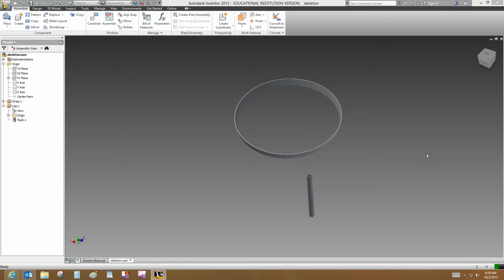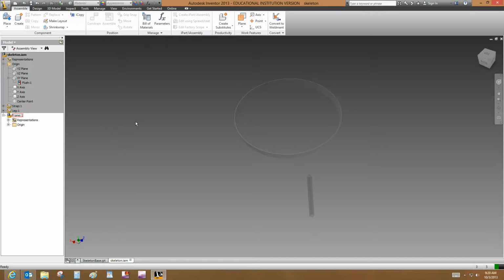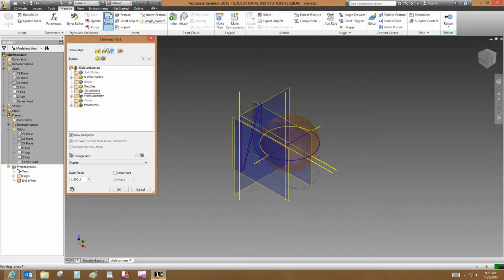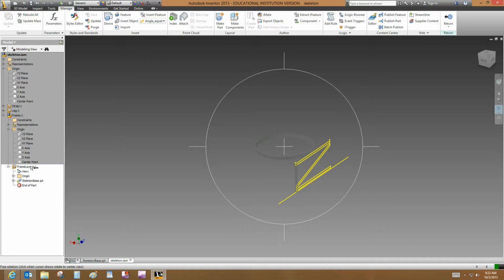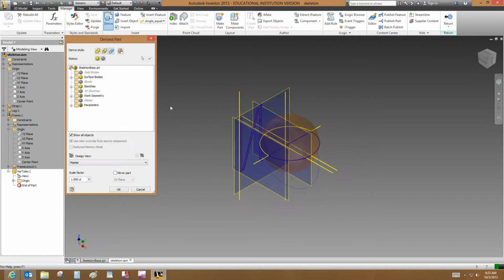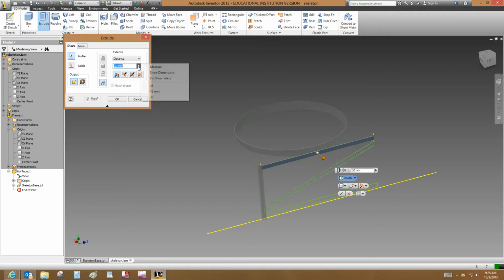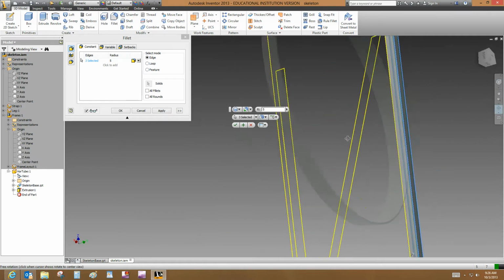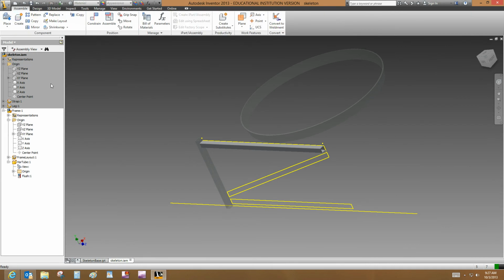2040 Skeletal Modeling Part 3